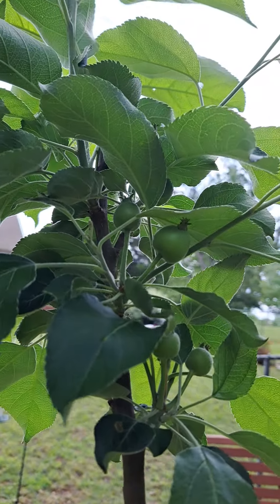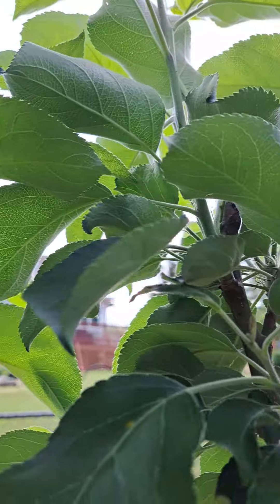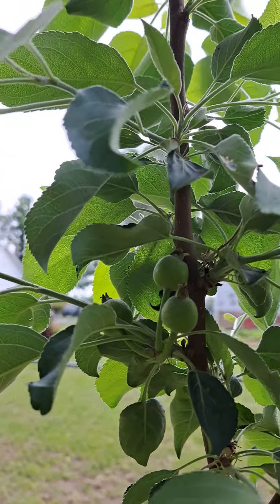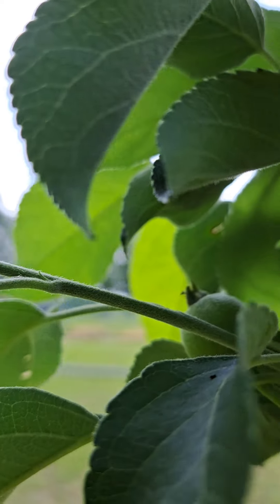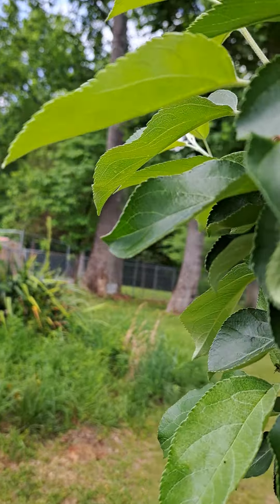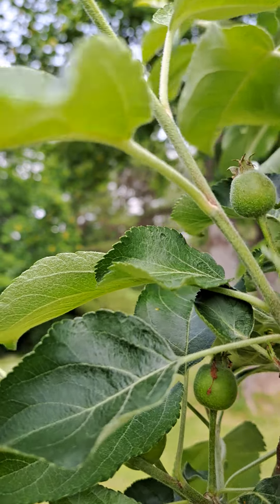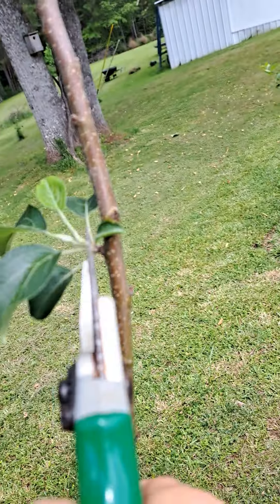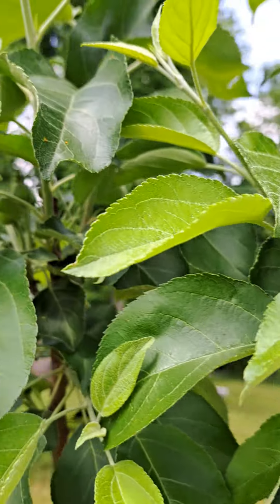Young apple tree